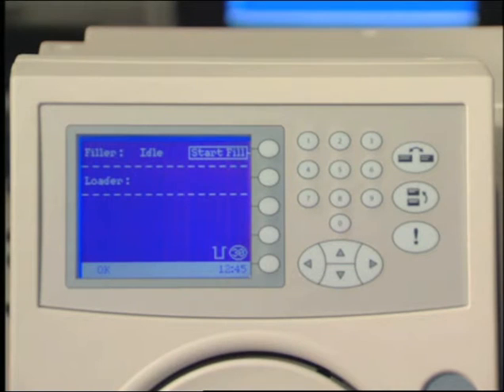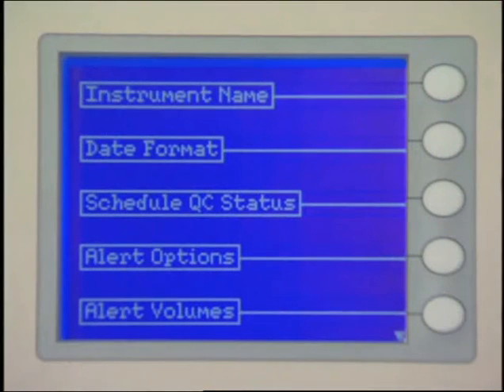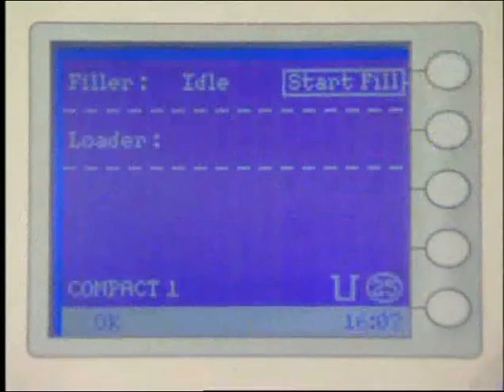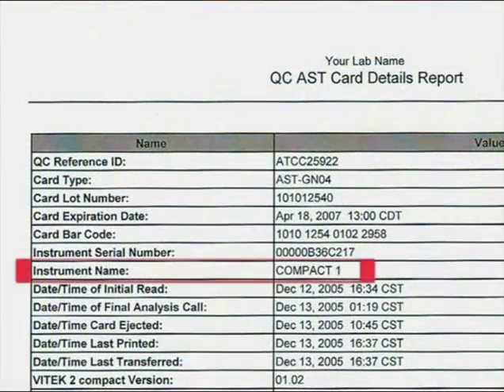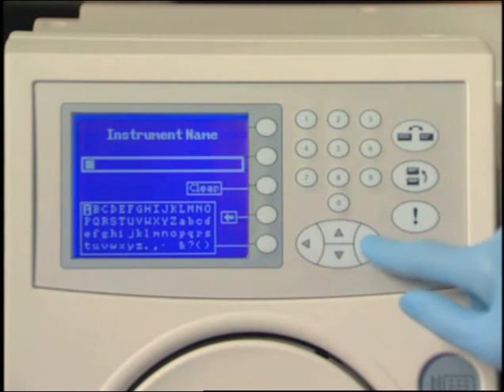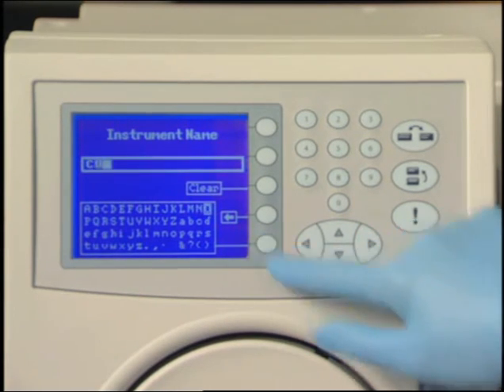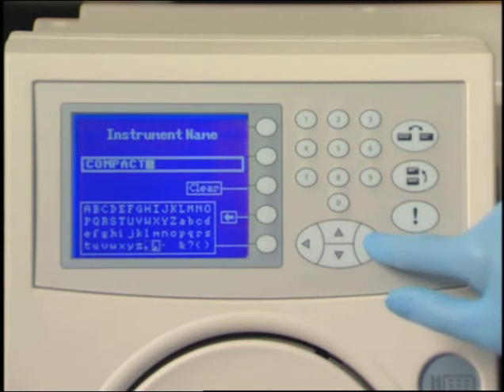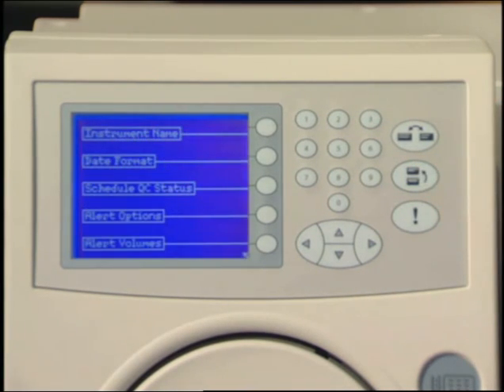bioMérieux University | VITEK 2 Compact FAQs #1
How do I name my instrument?